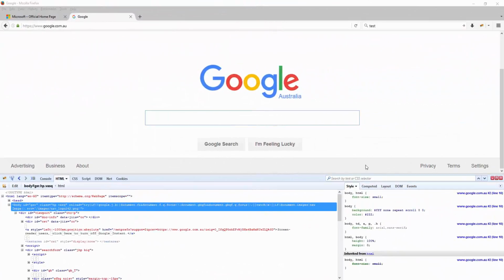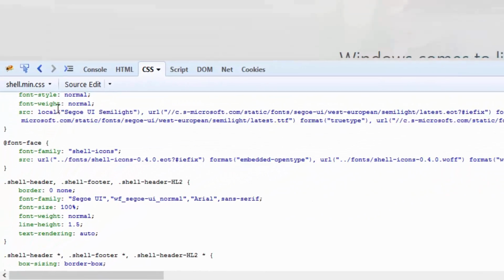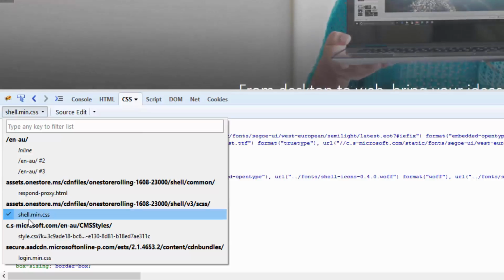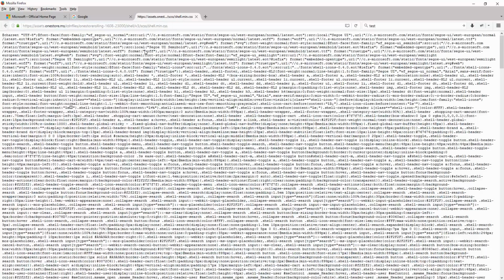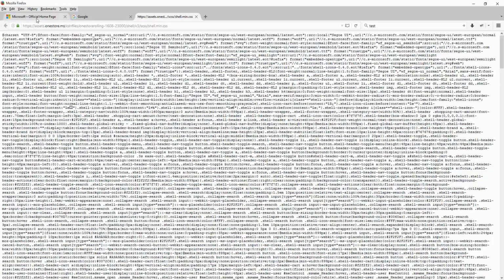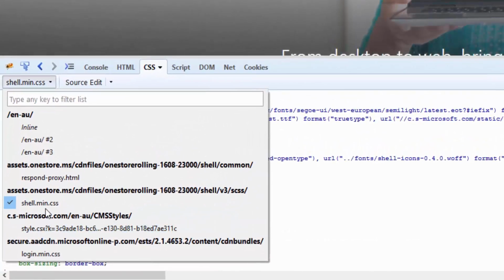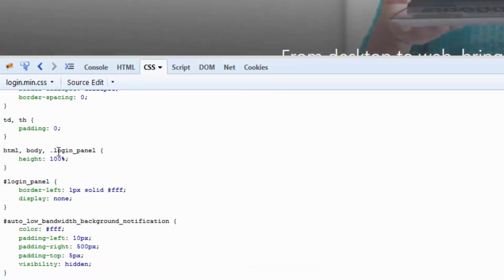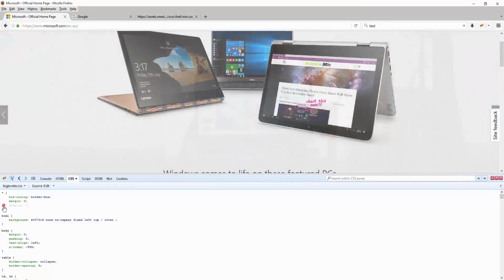Part 6 - Learning to use CSS in Firebug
How to use CSS Tab in Firefox